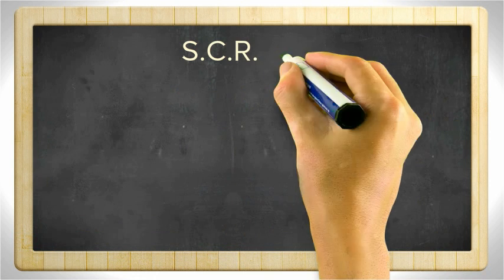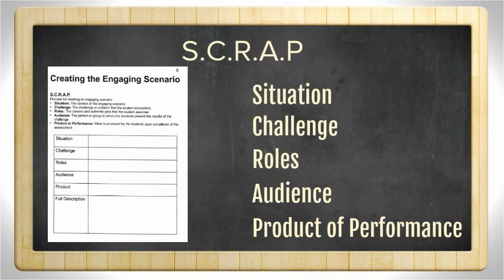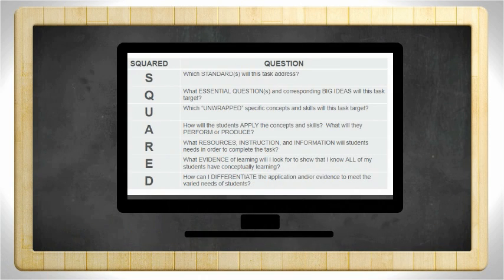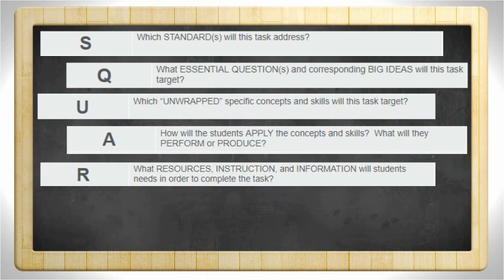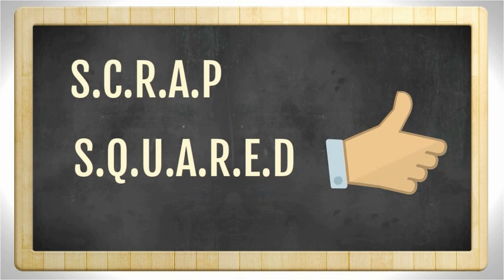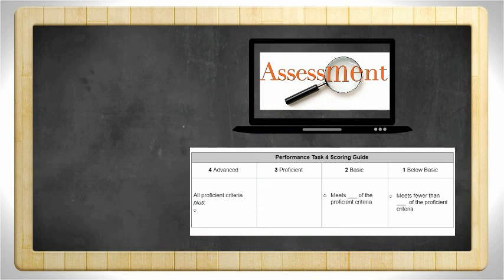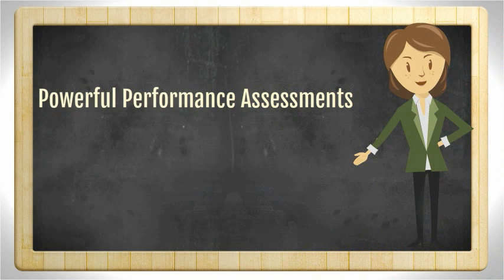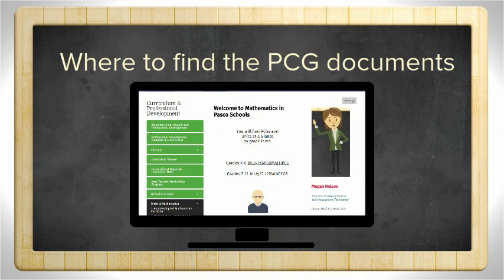Math PCG Update 2018